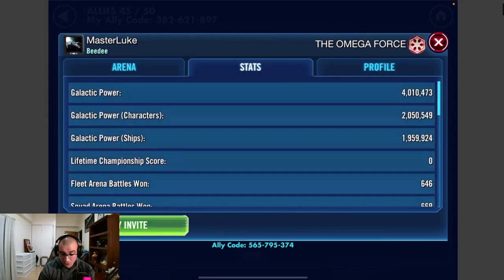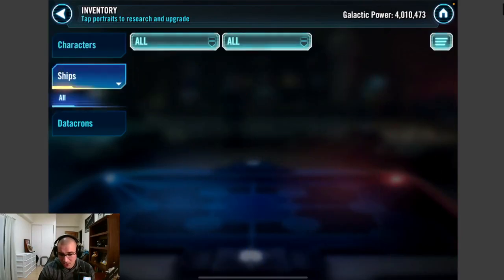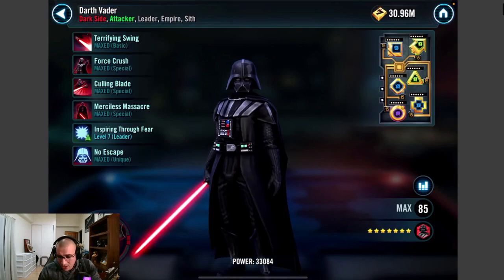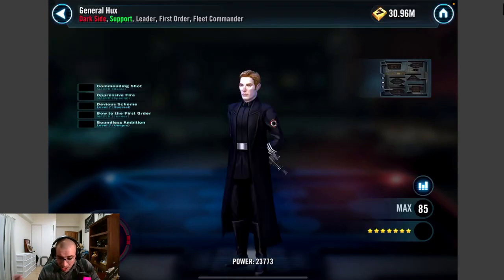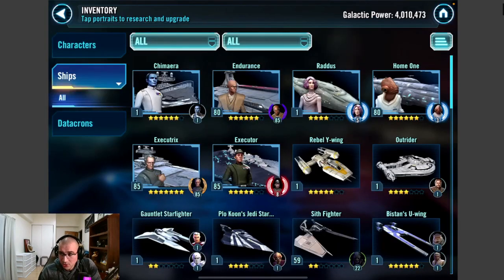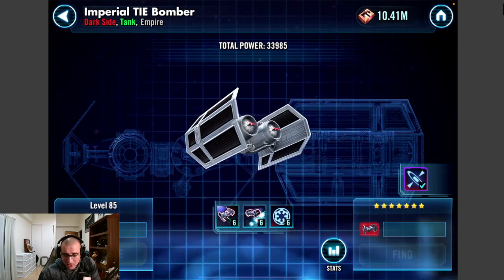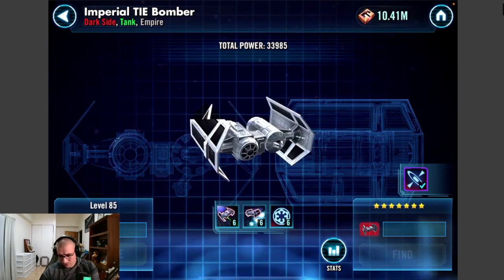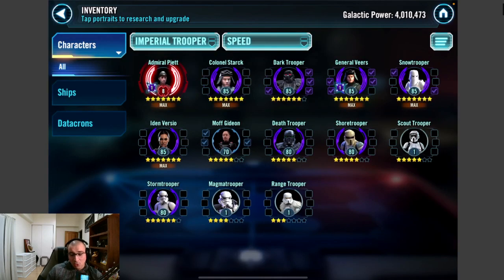SWGOH Roster Review! This player is doing it right!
We have a roster review for Master Luke. Star Wars: Galaxy of Heroes. A new account with Executor and Light Speed Bundles purchased.